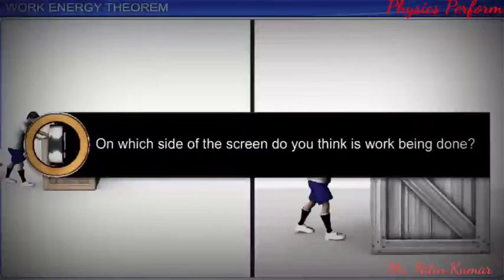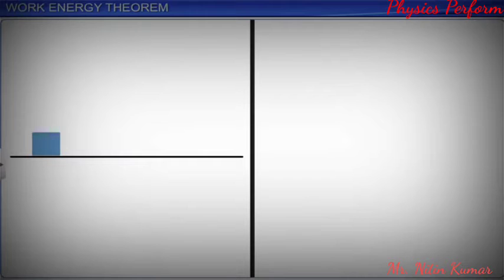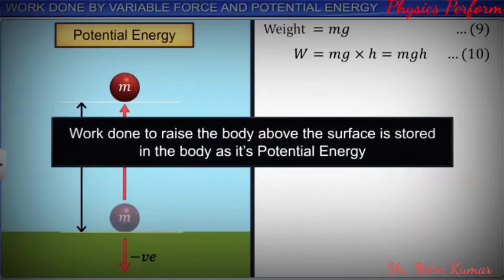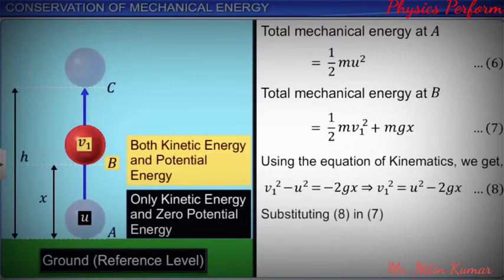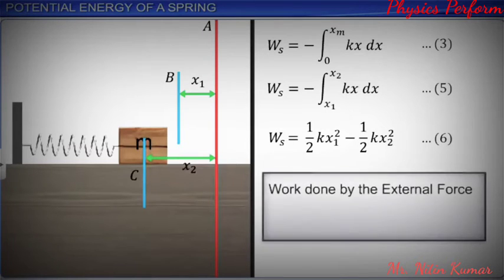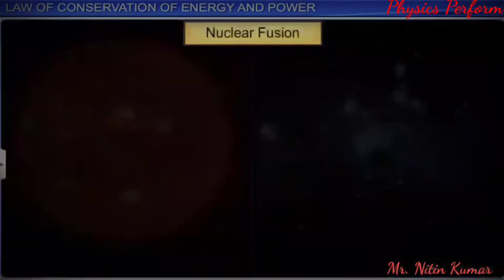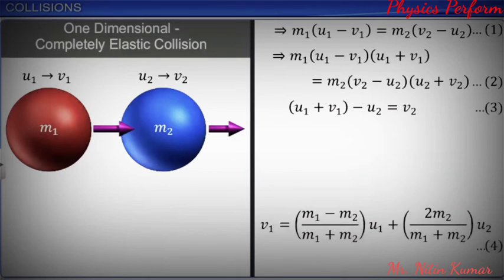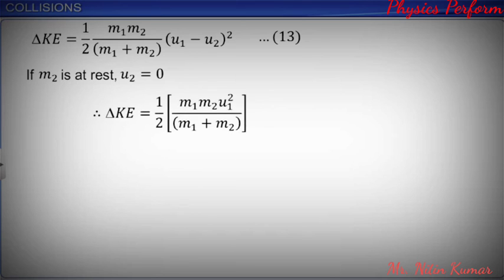Work, Energy and Power, Class -XI (CBSE) Chapter -06 Physics🇮🇳🇮🇳🇮🇳🇮🇳🇮🇳🇮🇳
दोस्तों वीडियो अच्छा लगे तो लाइक कीजिए चैनल को सब्सक्राइब कीजिए और अपने दोस्तों के साथ वीडियो को शेयर कीजिए और बैल आइकन को अवश्य दवाई ताकि आपको नेक्स्ट चैप्टर की वीडियो सबसे पहले प्राप्त हो धन्यवाद